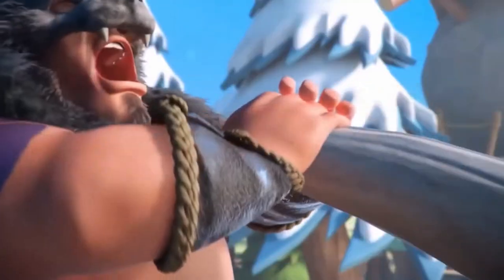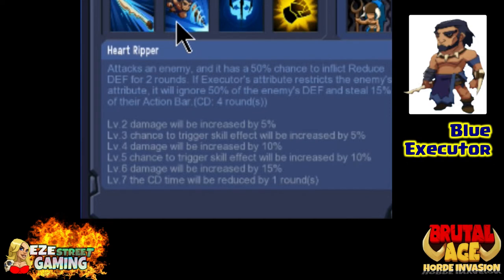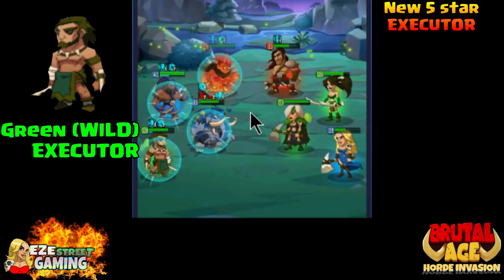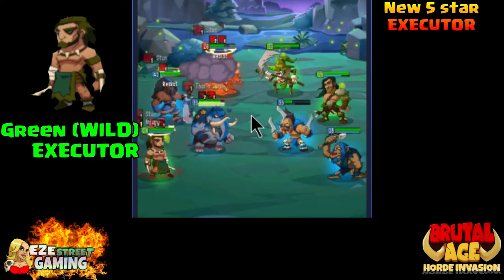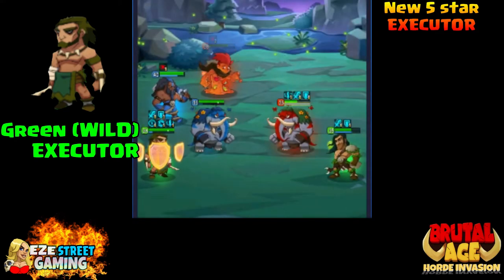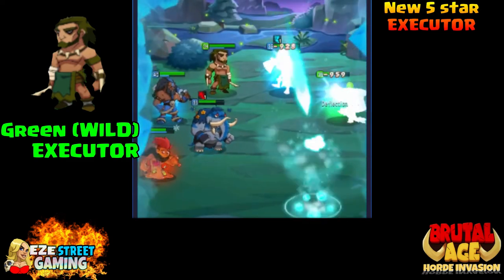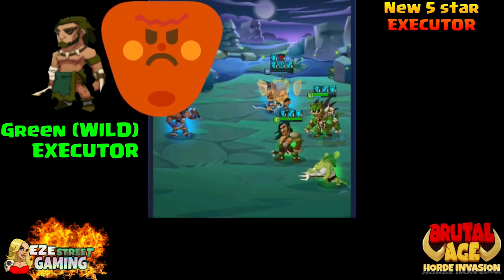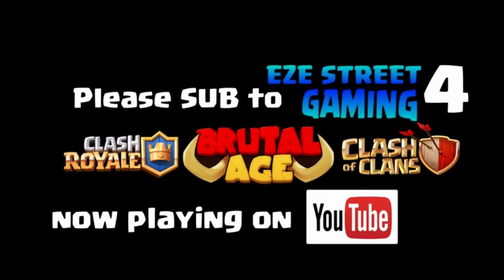Brutal Age Executor Sneak Peak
The newest 5 star partner in Brutal Age the Executor will surely climb to the top of Ranked Matches long before he becomes Awakened... he is THAT GOOD!
We break down each color really quick and then get right into 5-6 replays from Green Executor. Green's 3rd Skill Assassin's Original Art may be the most interesting attack I have ever seen!

 COMING SOON!! EZE's Partner guide aka The Brutal Guide...
now in final stages (It would be done if they would stop updating 6X a week!!)

...I just want to extend my deepest gratitude to the best group of BRUTAL GAMERS in the WORLD!!

I can no longer list every video here

(NEW) Executor 1st Look (this Video)